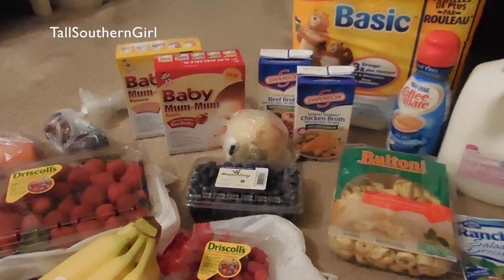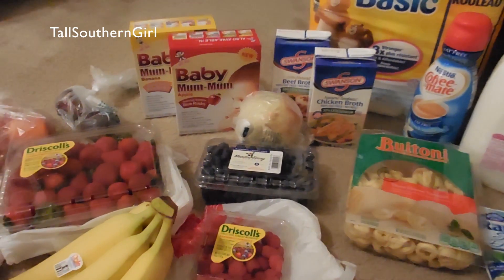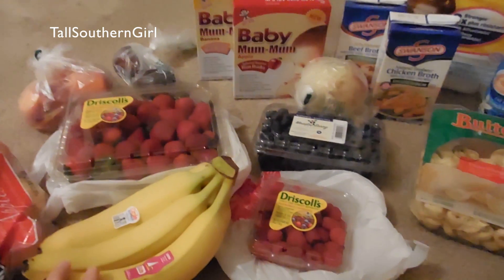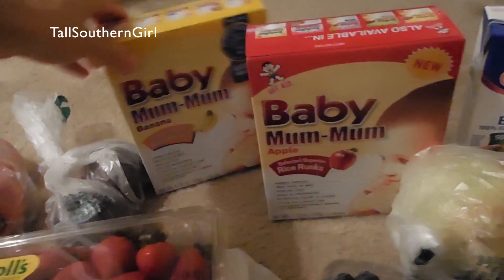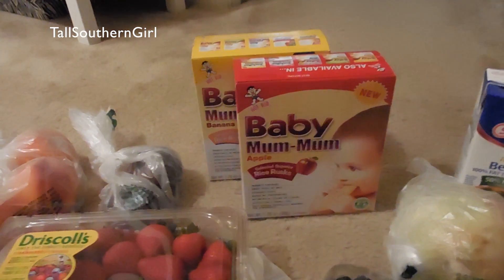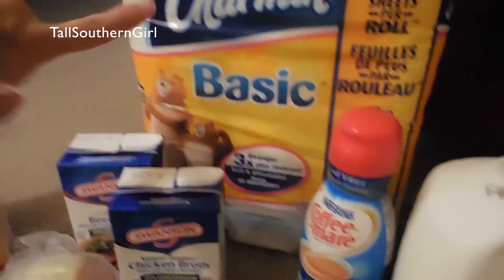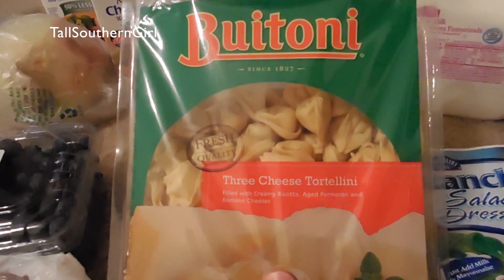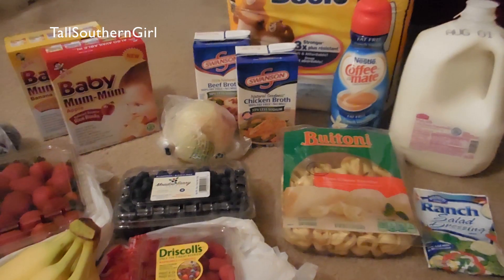HEB/Grocery Haul [July 13-26] Part 2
Here is our grocery haul for the next two weeks. I also included our meal plan and what I plan on cooking.
SUBSCRIPTIONS I RECEIVE & LOVE!